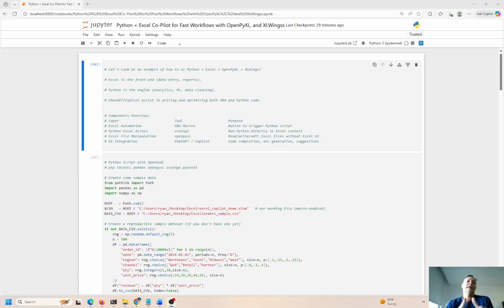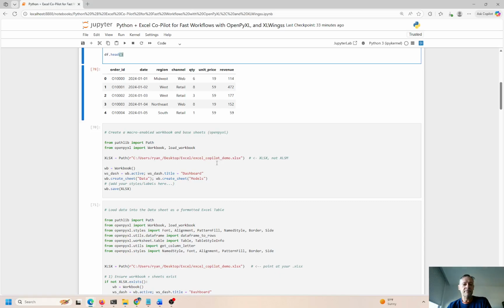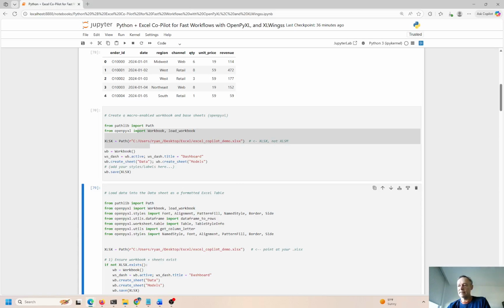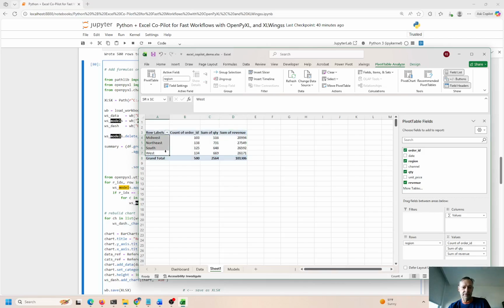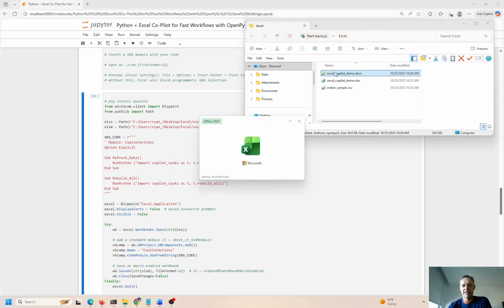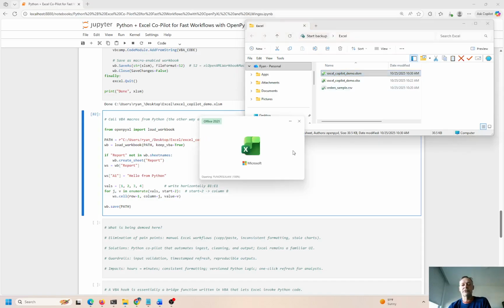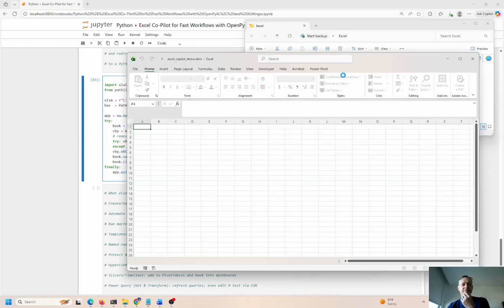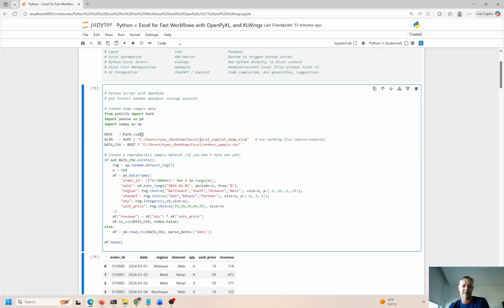Python and Excel for Fast Workflows with OpenPyXL, and XLWings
This tutorial shows how to pair Excel’s familiar UI with Python’s speed to build fast, reliable workflows. Excel acts as the front-end for data entry, reports, and buttons, while Python is the analytics engine for cleaning, modeling, and automation. OpenPyXL is used to create and edit workbooks, load pandas data, style headers, build Excel Tables, autosize columns, and add charts without opening Excel. XLWings (and pywin32/COM) let you run Python from inside Excel and call VBA or Python in either direction. The example generates a reproducible orders dataset, writes it to a “Data” sheet, builds a “Models” summary, and renders a “Revenue by Region” chart on a “Dashboard.” It programmatically injects a VBA module, saves the file as .xlsm, and notes the Trust Center setting required to allow VBA project access. A lightweight VBA “hook” maps a button click to a Python function (via RunPython), enabling one-click refreshes. The pattern replaces fragile copy/paste with scripted ETL, validations, timestamped refreshes, and versioned logic. Benefits include minutes-not-hours refreshes, consistent formatting, and easy distribution to non-Python users. Typical uses span FP&A report refreshes, pushing model forecasts to managers, ETL into dashboards, and building Excel add-ins that hide Python behind simple buttons.